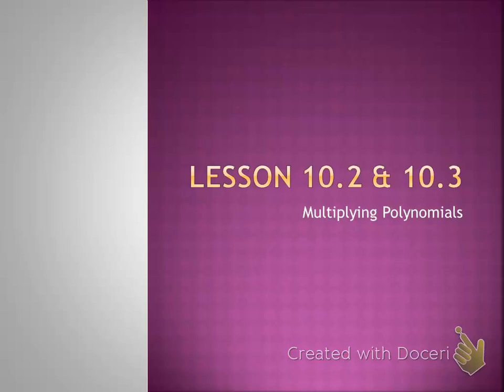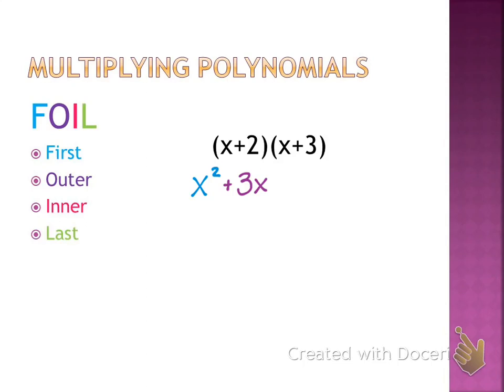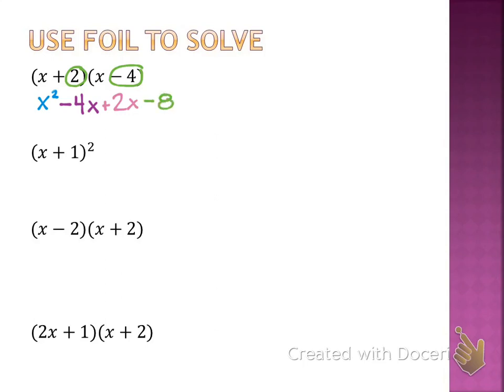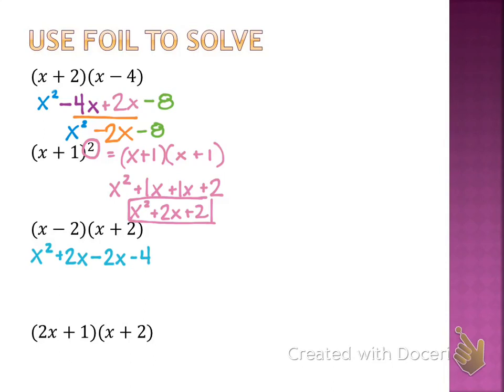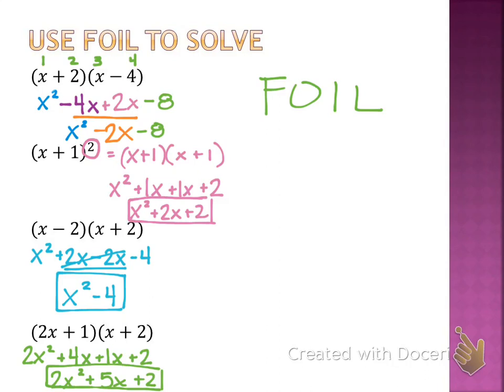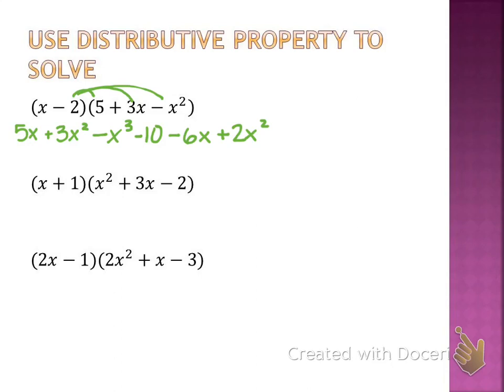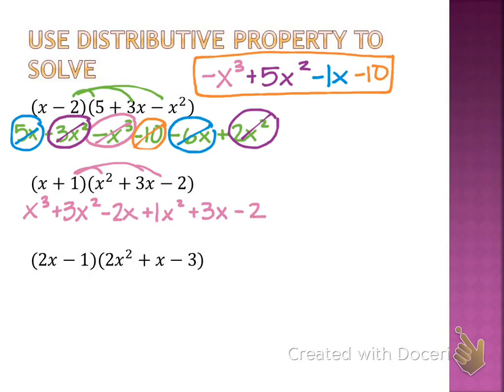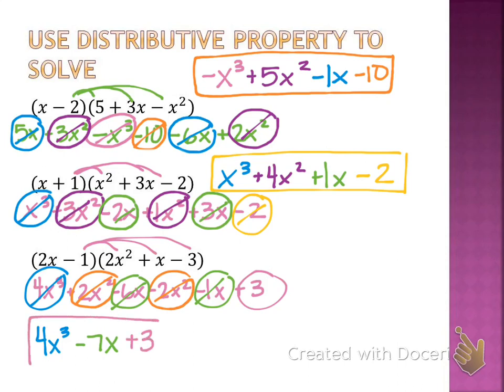Lesson 10.2 & 10.3 Multiplying Polynomials